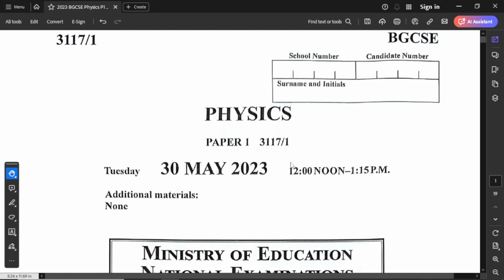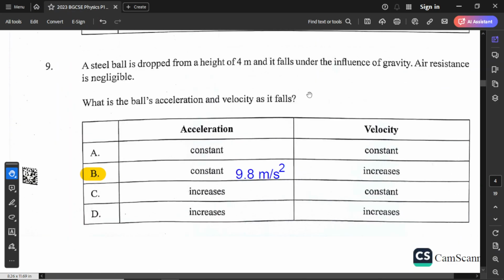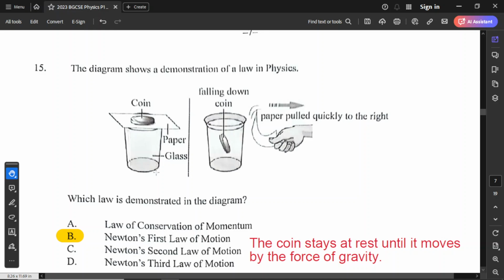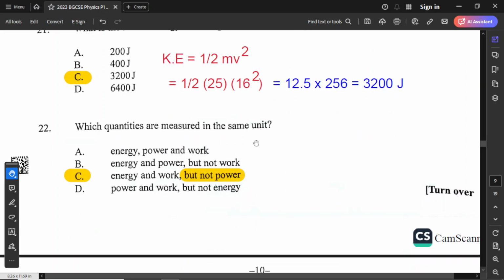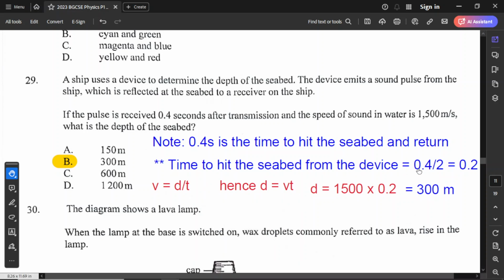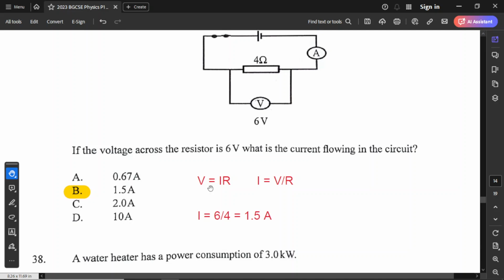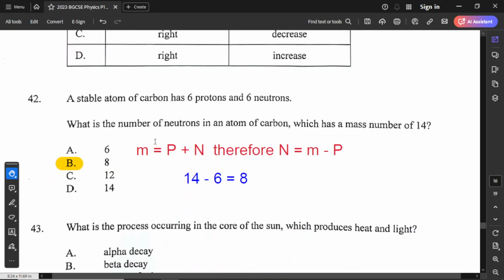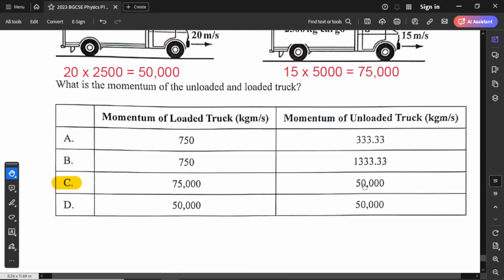2023 BGCSE Physics Paper 1 full review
This is a review of the 2023 BGCSE physics paper 1